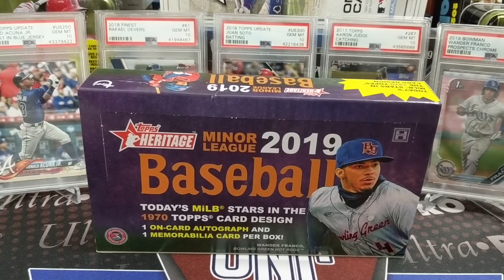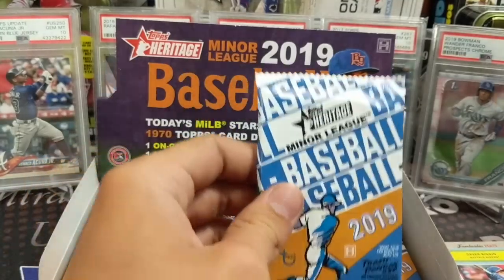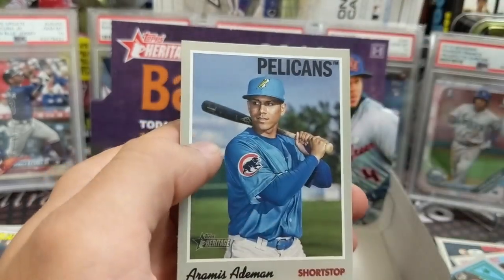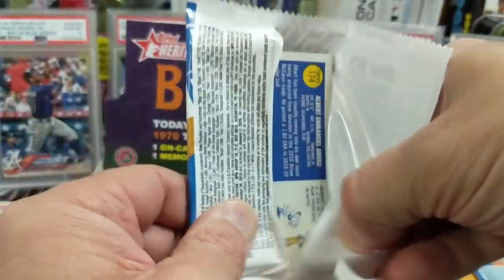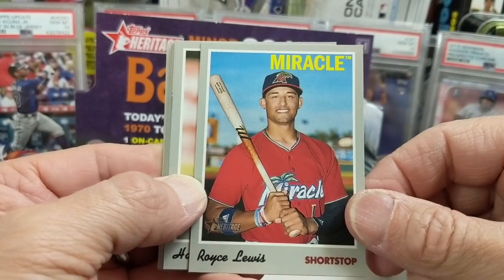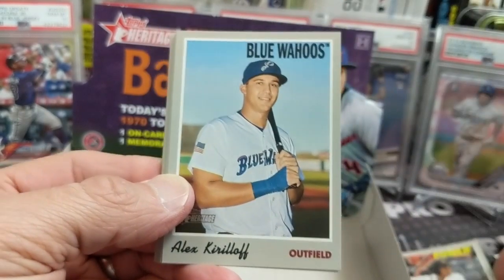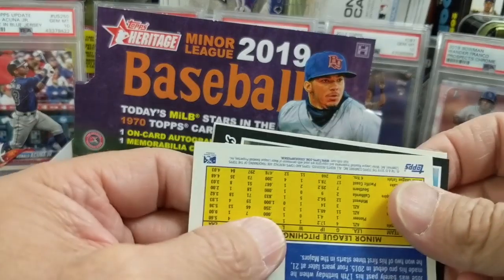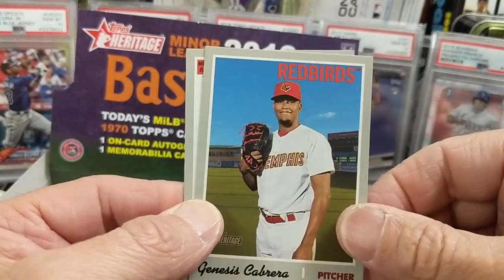2019 Topps Heritage Minor League Hobby Box 2 Hits Per Box Auto & Relic ** Top Prospects **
We are opening a box from last year a 2019 Heritage Minor League hobby box. These boxes have 1 auto and 1 relic per box. There is a great list of prospects on the checklist.